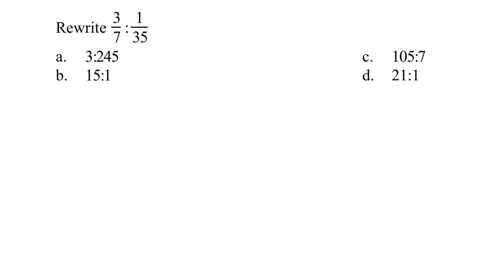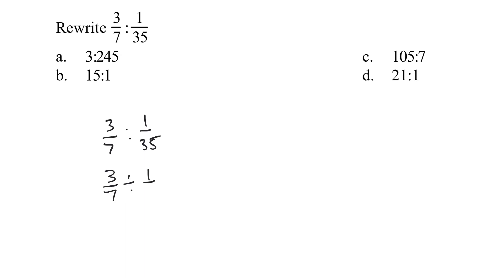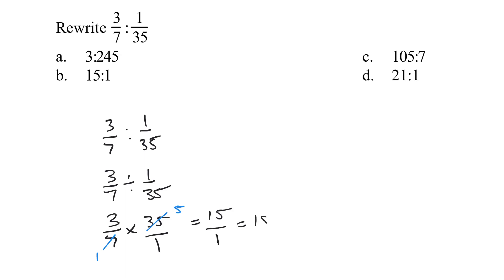Rewrite a Unit Rate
Apex 7th grade Unit 1.